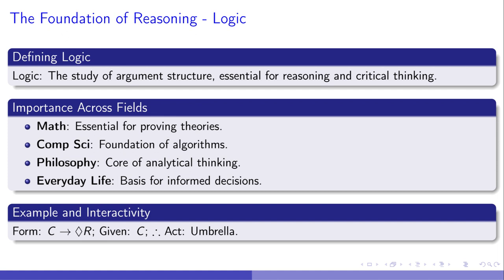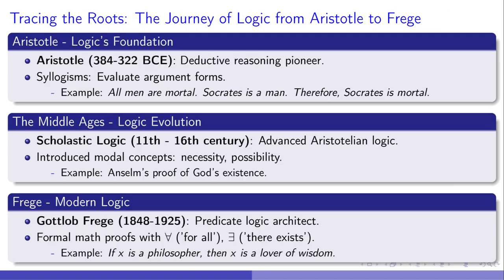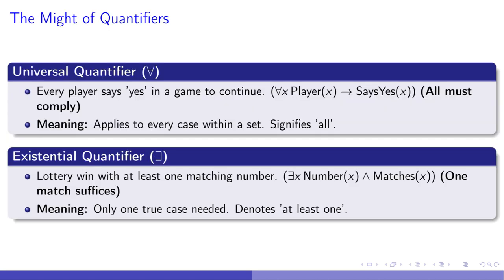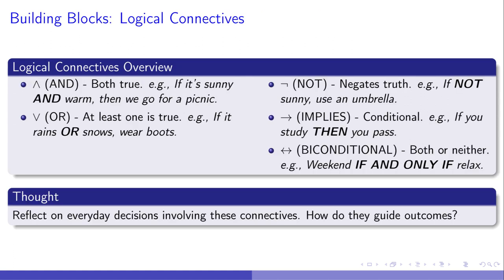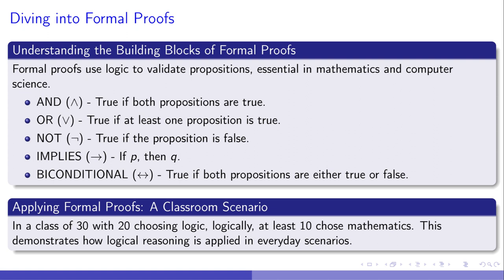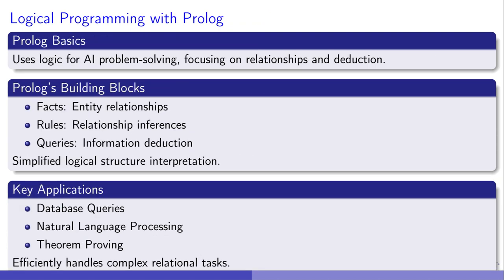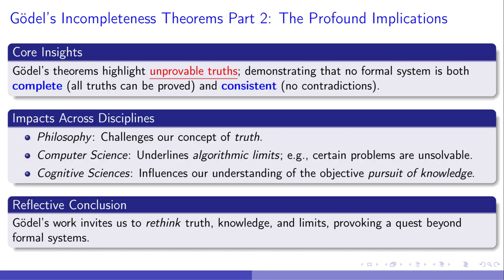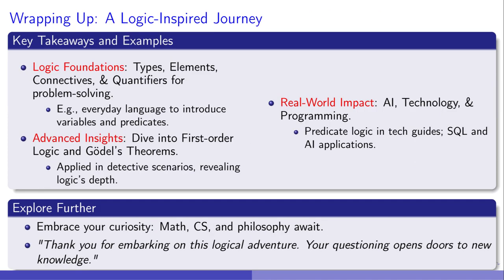(V0.0.1 Demo) Sparky's Academy: Predicate Logic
The generated slides still need to be further ironed out so constructive feedback is always appreciated as we strive to create abundant high quality training material for all.

This lecture delves into the fascinating realm of Predicate Logic, offering a comprehensive exploration from its foundational principles to its practical applications in technology and artificial intelligence. Through a series of informative discussions, we journey from the basics of logical connectors and quantifiers to the intricate workings of predicate logic in programming languages like Prolog and its pivotal role in AI for knowledge representation. Alongside these discussions, we also engage with philosophical implications, touching on Gödel's Incompleteness Theorems and their impact on our understanding of mathematical truths and limitations. This lecture blends historical perspectives with modern technological applications, providing a thorough insight into how predicate logic underpins not only theoretical computer science but also everyday technology.